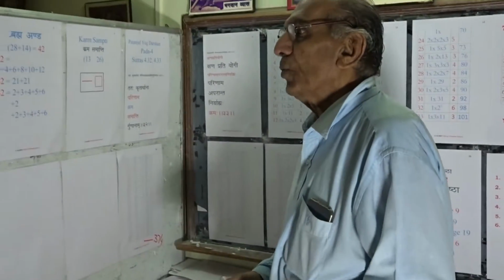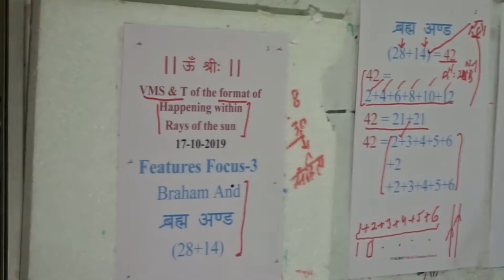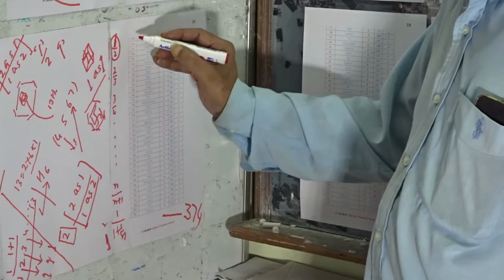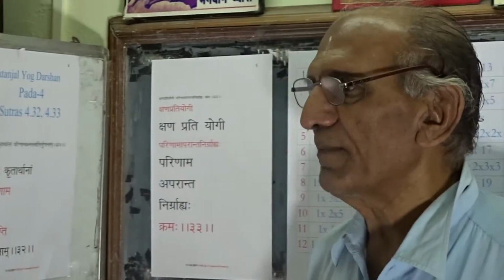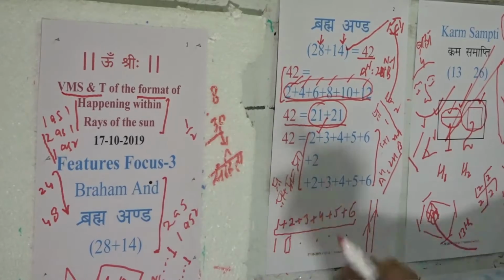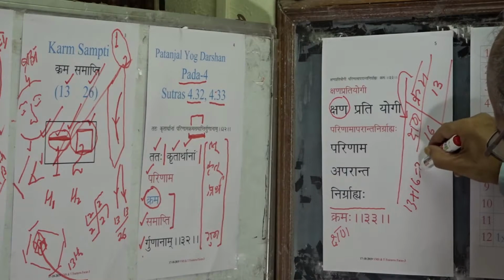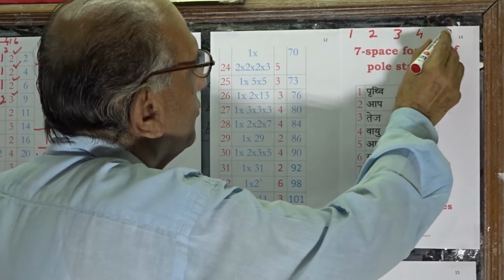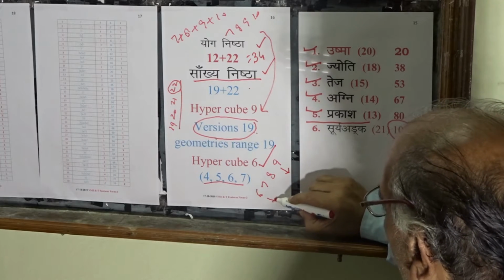VMS&T Features Focus-3